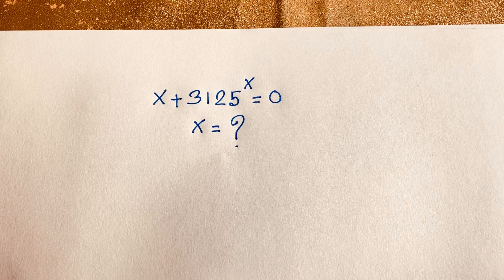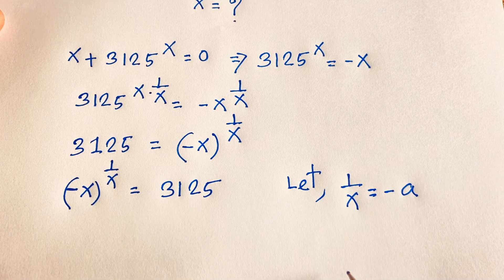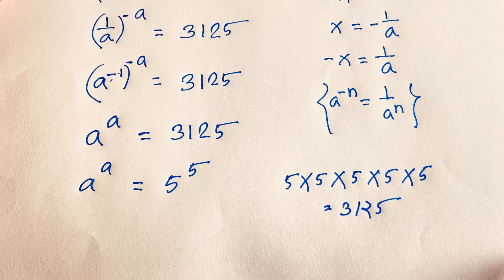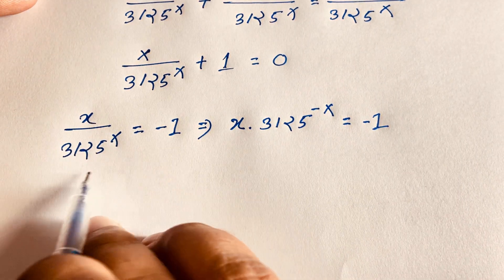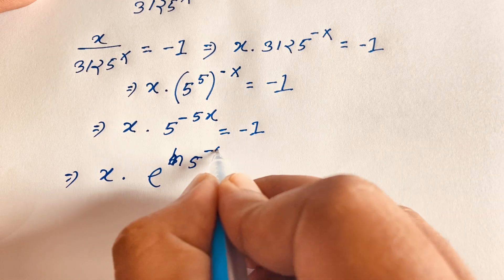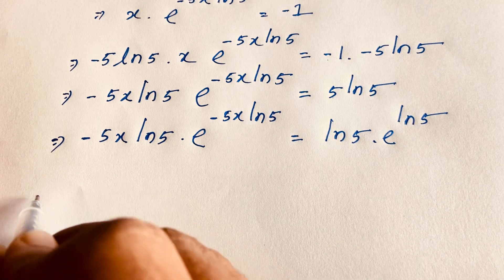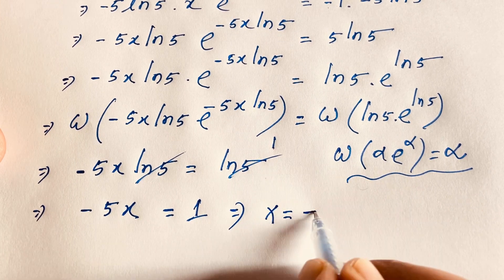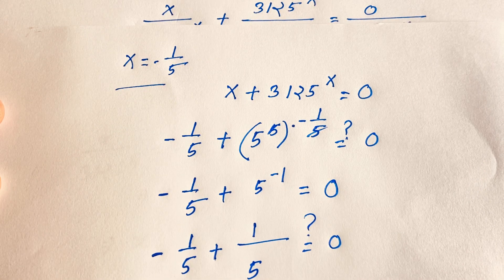Maths olympiad | A tricky Exponential Expression solutions | Algebra problem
A wonderful tricky exponential problems solutions and answers. Maths olympiad tricks. Find the value of X?